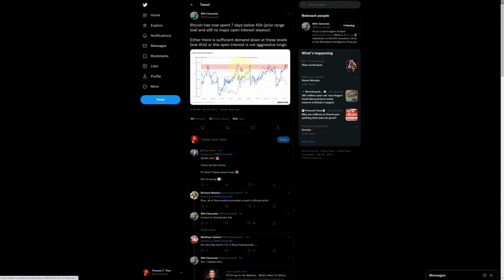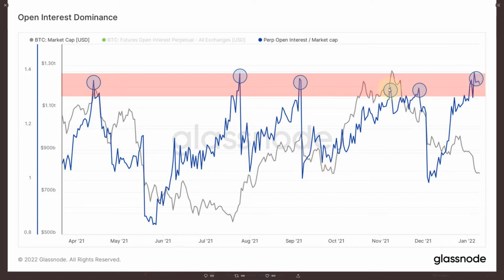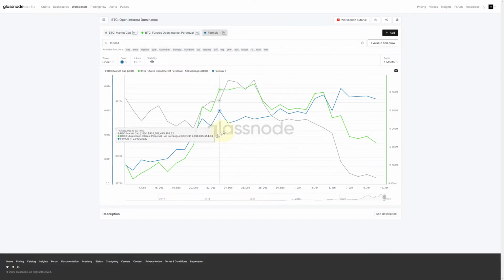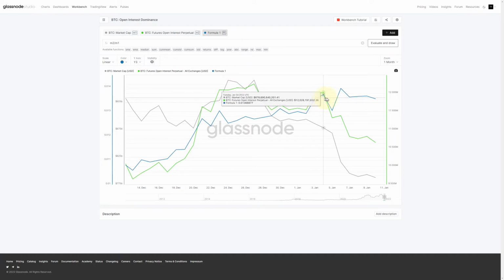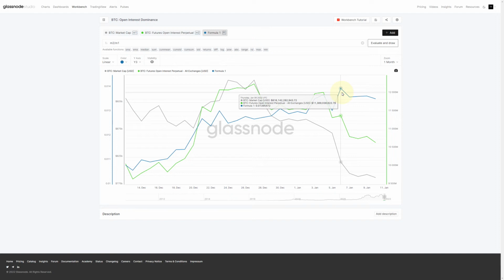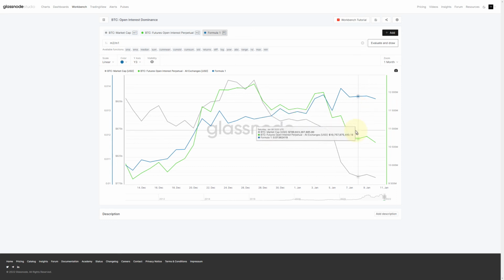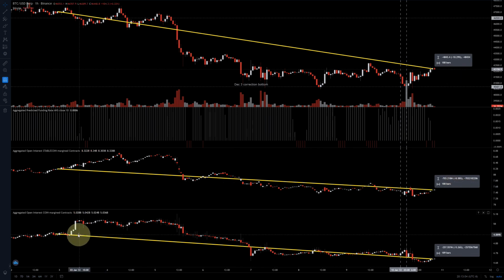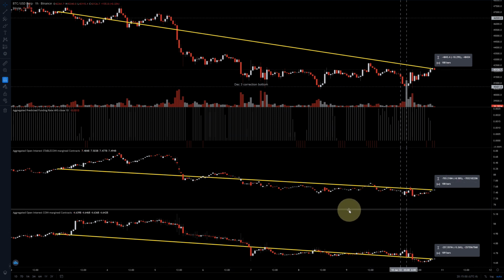Exploring Will Clemente's Open Interest Dominance Tweet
Unedited video of me talking out loud as I explore Will's tweet. I'll get better with more practice!

Will mentioned, "Bitcoin has now spent 7 days below 45k (prior range low) and still no major open interest wipeout."

Let's explore what this chart is about and what other factors have a part in open interest dominance remaining high.